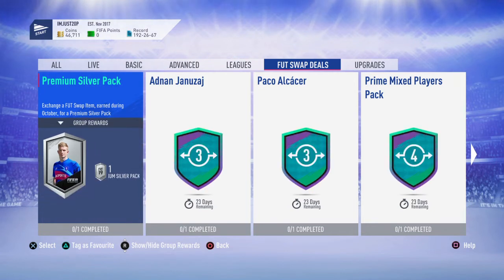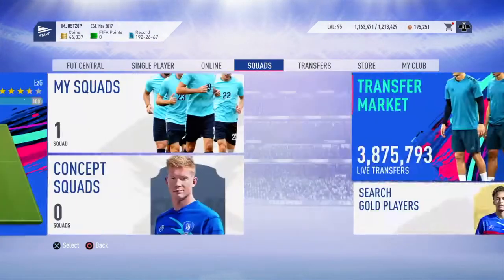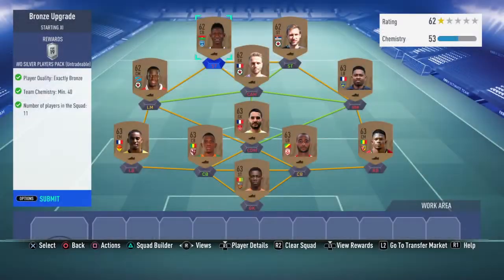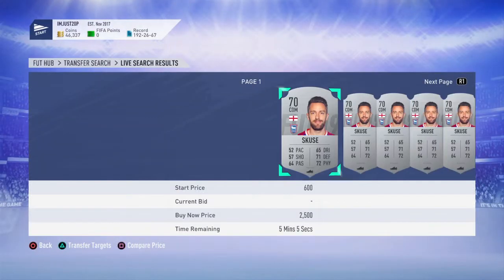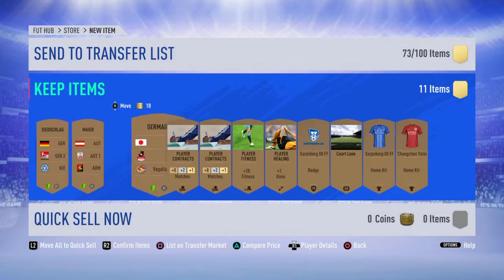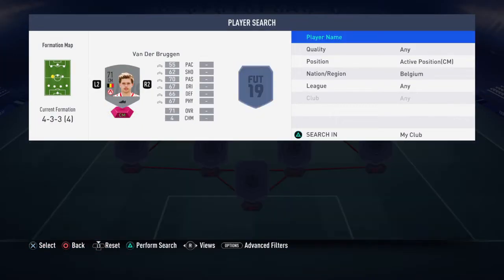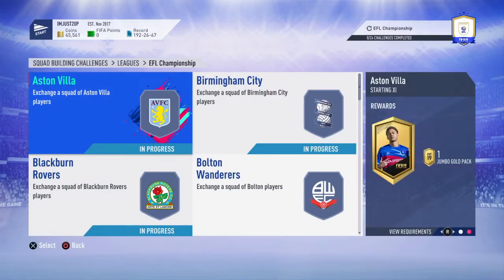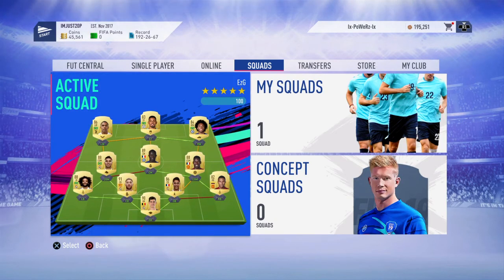HOW TO COMPLETE LEAGUE SBC FOR CHEAP! FIFA19 ULTIMATE TEAM!